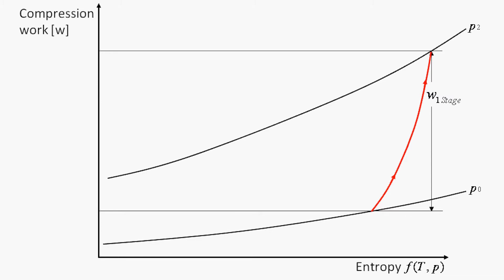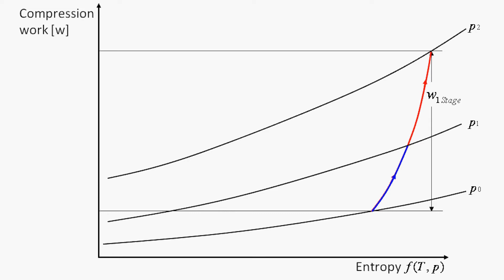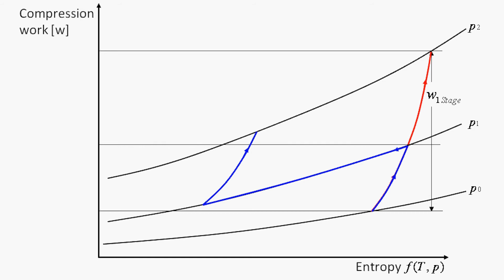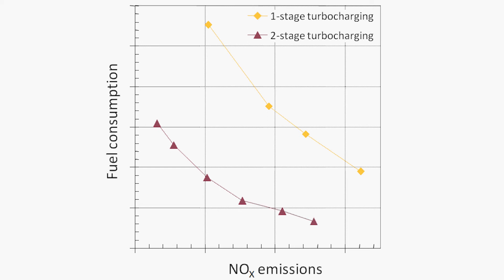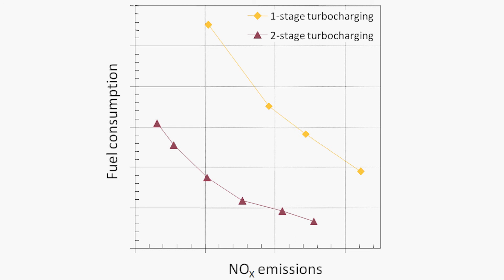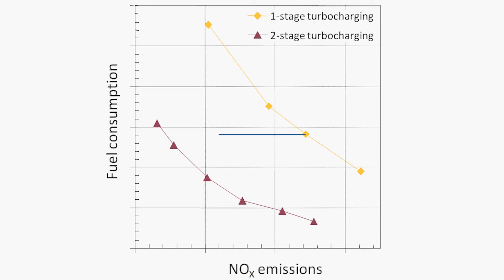how two stage turbocharger increase engine efficiency.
What is a two stage turbocharger?
It consists of two exhaust gas turbochargers of different sizes (high-pressure and low-pressure stages) connected in series, one after the other. ... In contrast to single-stage turbocharging, the low moment of inertia of the rotor in the high-pressure stage also provides a significantly faster rise in charge air pressure

two-stage turbocharging the charge air pressure can be increased substantially.

The result is optionally higher power density and, in conjunction with Miller engine cycle, reduced exhaust emissions and lower fuel consumption.

2-stage two-stage,2-stage turbocharging,two-stage turbocharging,turbochargers,turbo system,supercharger,compressor,boost pressure,charge air pressure,sound,serial,sequential,explained,working principal ,4-stroke,four-stroke,animation